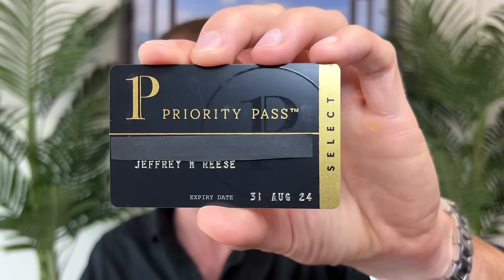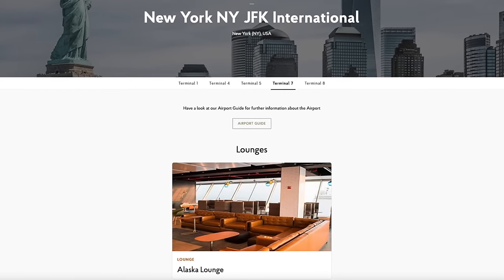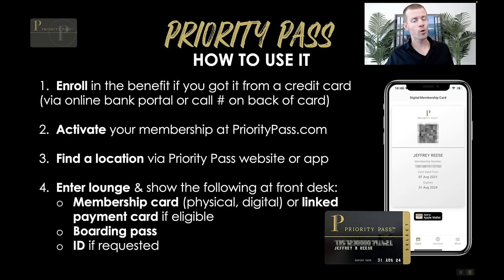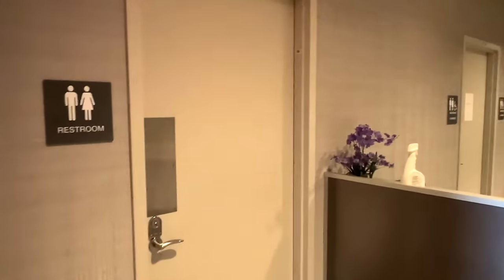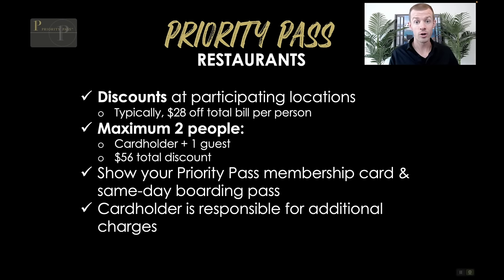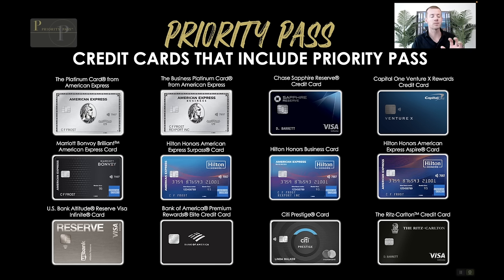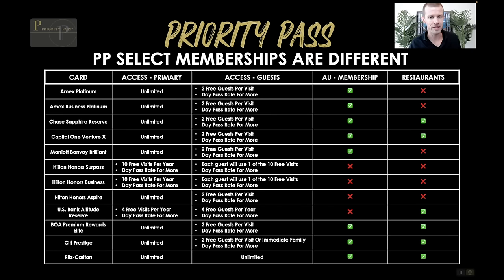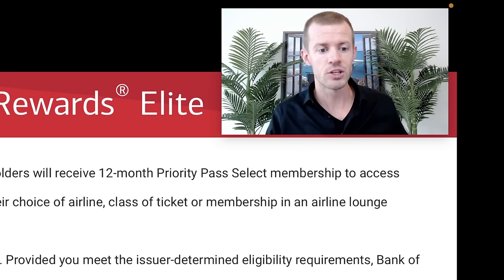How to Use PRIORITY PASS (Beginner’s Guide)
Learn how to use Priority Pass to access airport lounges, restaurants, and more!  I’ll compare all the best credit cards for lounge access within the Priority Pass network so you can find the right one for you!  Click “Show More” to see Ad Disclosure, links, and additional information below.

🔗FREQUENT MILER ARTICLE - Priority Pass finally beginning to allow payment cards for lounge entry

WHAT IS PRIORITY PASS?
Priority Pass is an independent airport lounge access program that includes access to participating:
- Airport lounges
- Airport restaurants, cafes, markets
- Airport spas
There are currently 1,300+ locations in 600 cities across 148 countries and growing!  The majority of the lounges (90% or more) are located outside of the U.S.

WHEN CAN YOU USE PRIORITY PASS?
You can…
- Use any participating location
- Fly with any airline
- Fly any ticket class
- You do not need elite status
- Entry restrictions may vary. Check the Priority Pass app.

PRIORITY PASS BENEFITS & AMENITIES
Amenities may vary by lounge.
- Complimentary refreshments, incl. alcohol
- Complimentary food & snacks
- Space to work or wind down
- Free Wi-Fi & charging points
- Comfortable seats & quiet spaces
- Conference rooms, showers & other facilities
 - Access to exclusive retail, dining, spa and sleeping options

HOW TO USE PRIORITY PASS
1.  Enroll in the benefit if you got it from a credit card (via online bank portal or call # on back of card)
2.  Activate your membership at PriorityPass.com
3.  Find a location via Priority Pass website or app
4.  Enter lounge & show the following at front desk:
- Membership card (physical, digital) or linked payment card if eligible
- Boarding pass
- ID if requested

PRIORITY PASS RESTAURANTS (CREDIT)
- Receive discounts at participating locations.
- Typically, $28 off total bill per person
- Maximum 2 people: Cardholder + 1 guest for a $56 total discount
- Show your Priority Pass membership card & same-day boarding pass
- Cardholder is responsible for additional charges

HOW TO GET PRIORITY PASS
1.  Purchase directly at PriorityPass.com
2.  Get it included with select credit cards (Priority Pass Select).  Some of the best credit cards for lounge access with Priority Pass include:
- Amex Platinum Card
- Amex Business Platinum Card
- Chase Sapphire Reserve
- Capital One Venture X
- Marriott Bonvoy Brilliant Card
- Hilton Honors Surpass Card
- Hilton Honors Business Card
- Hilton Honors Aspire Card
- U.S. Bank Altitude Reserve
- Bank of America Premium Rewards Elite Credit Card
- Citi Prestige Card
- Ritz Carlton Credit Card

🎬 MORE CREDIT CARD VIDEOS